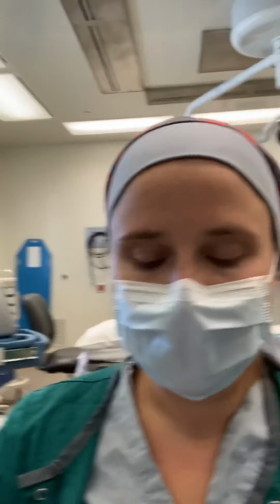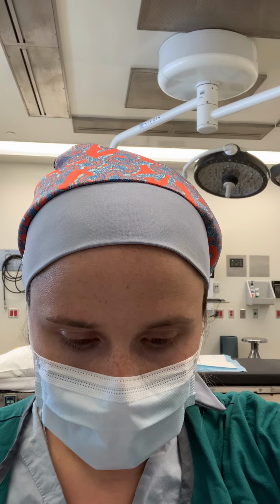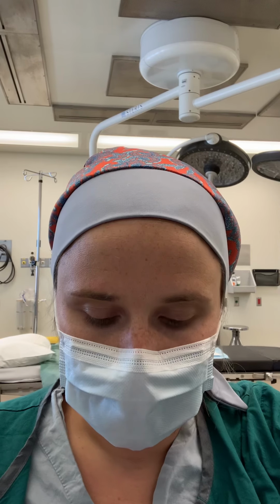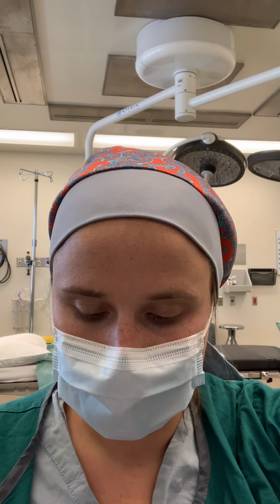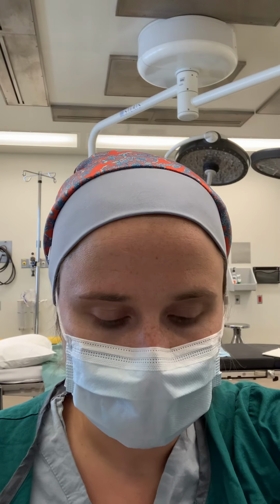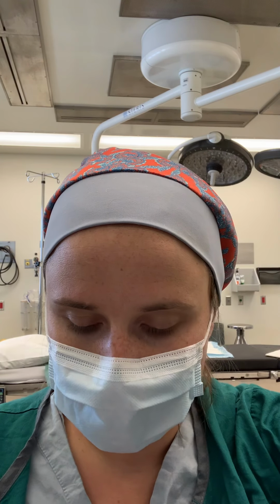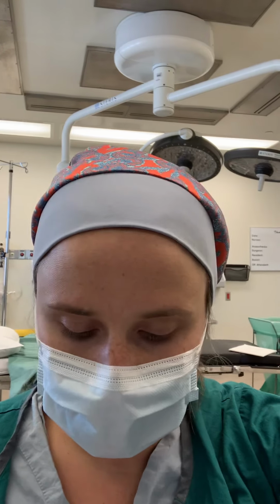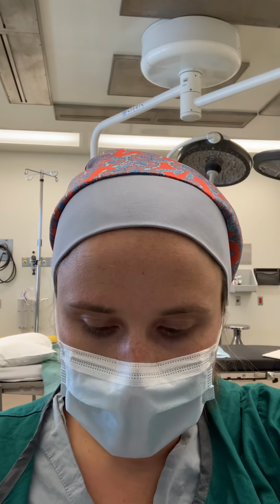Clinical Anesthesia case study #1